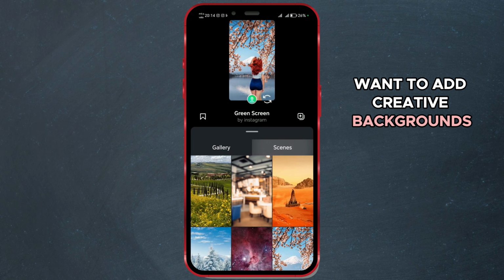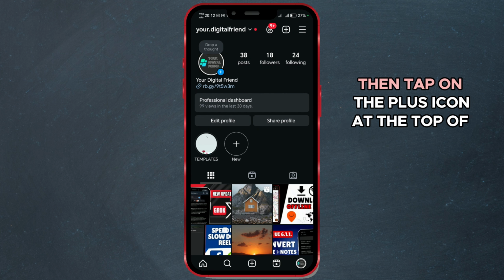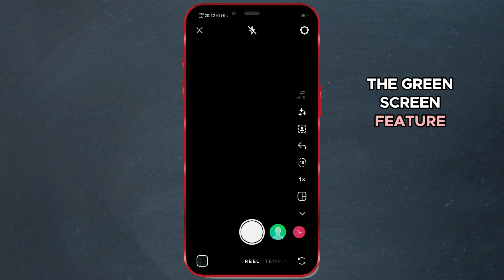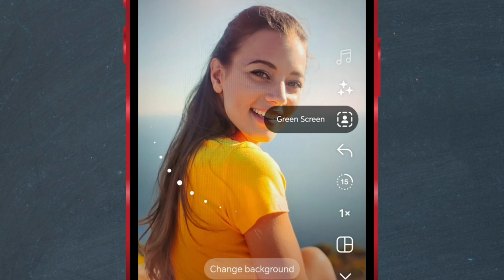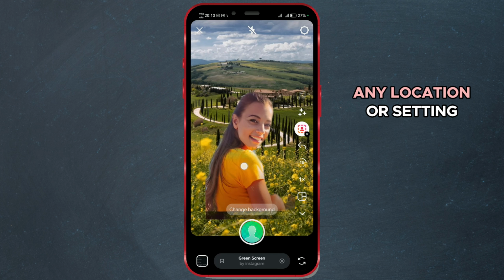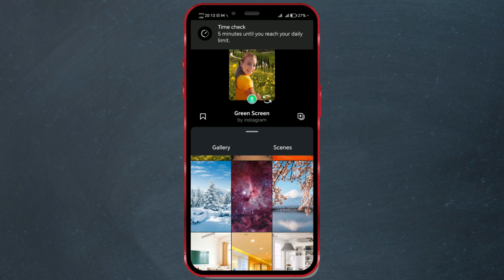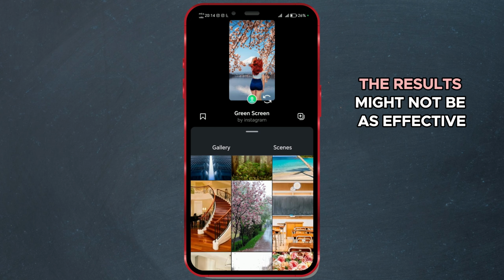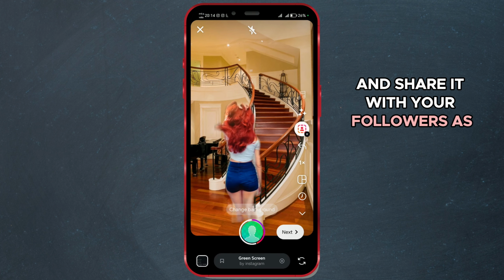How to Use Green Screen on Reels | Instagram New Feature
Want to take your Instagram Reels to the next level with creative backgrounds? 🌍 The new Green Screen feature lets you easily replace your background with photos or scenes of your choice. In this tutorial, I’ll walk you through the simple steps to use the Green Screen effect and create fun, eye-catching Reels.